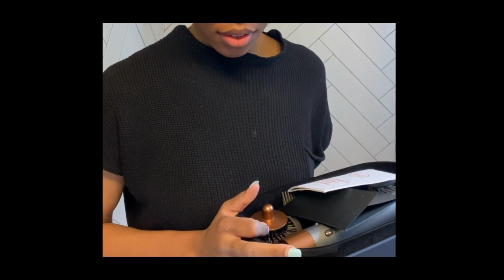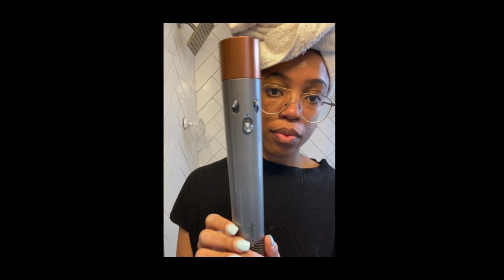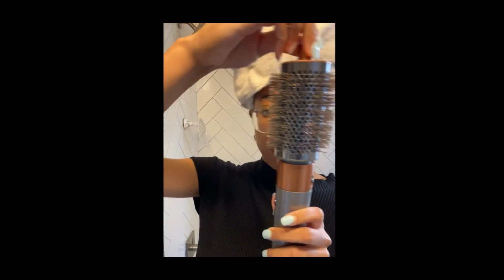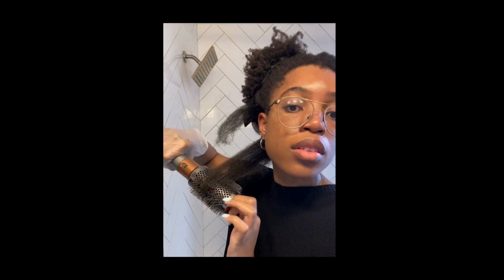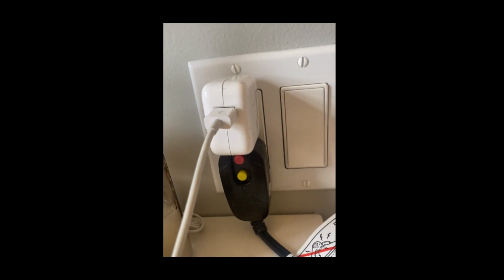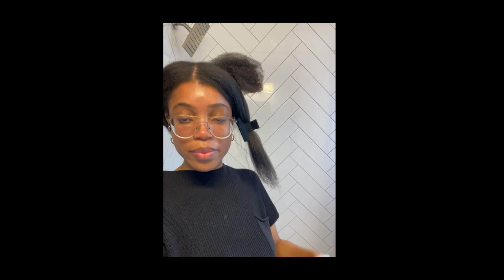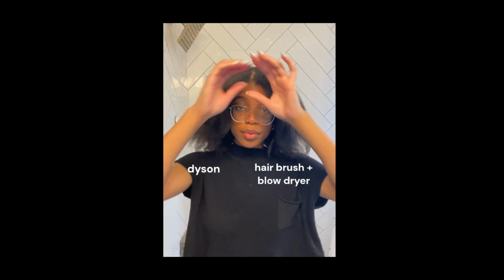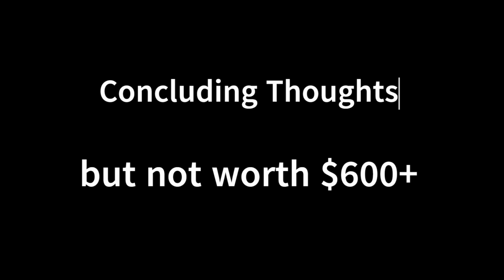Truly 4C: Using the Dyson Airwrap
Thinking about buying the Dyson Airwrap to blow out your 4C hair? Well, before you do, watch my review of the $600+ machine!